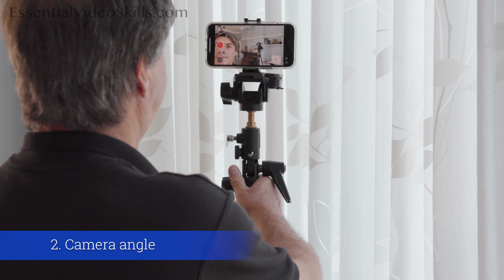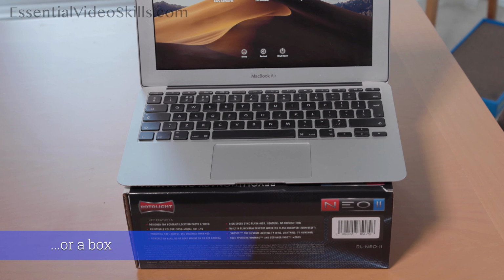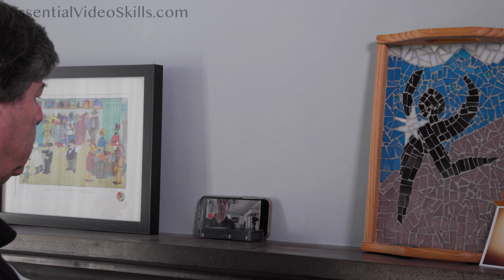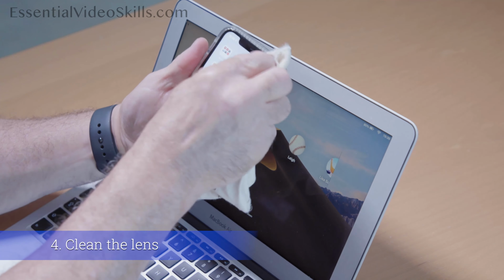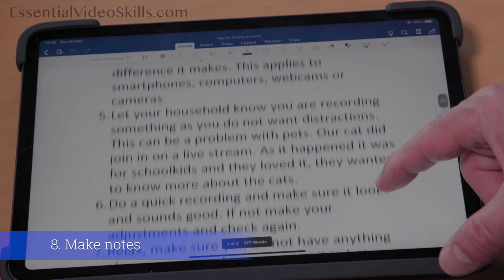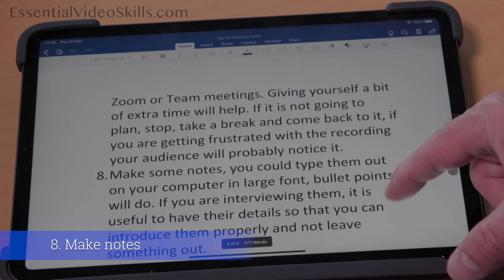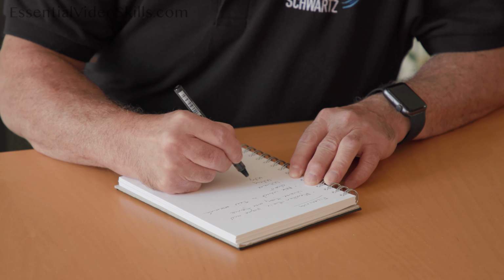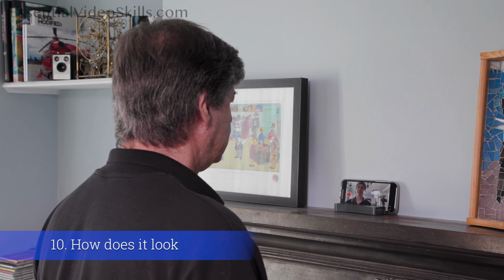10 Quick Tips for Filming Yourself at Home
So many of us now need to film ourselves from home, this could be with a webcam, smartphone, DSLR, mirrorless camera or camcorder and there are a few things you can do to get a better result. Here are 10 quick tips to help you.

Here is a link to the camera I am using in this video.
Canon EOS R
Canon EOS R + RS 24-105 Mount Adapter Kit - Black

00:00 Start
00:17 Turn off notifications
00:25 Camera angle
00:43 Avoid backlight
00:48 Clean the lens
00:55 Household distractions
01:09 Quick test recording
01:15 Relax and make time
01:32 Make notes
01:44 Pause and redo
02:00 How does it look